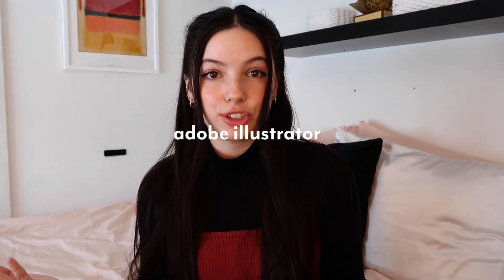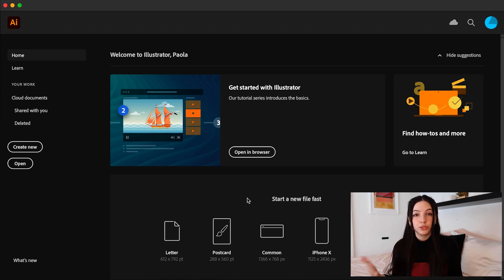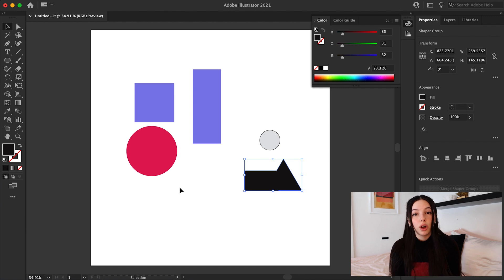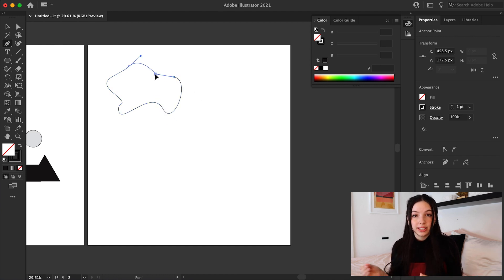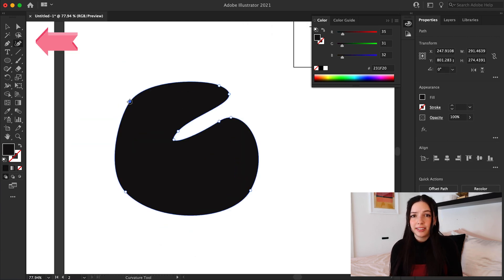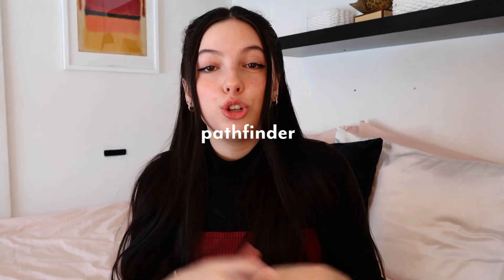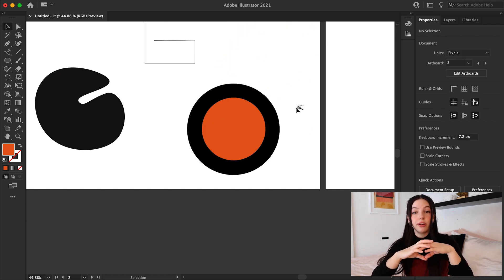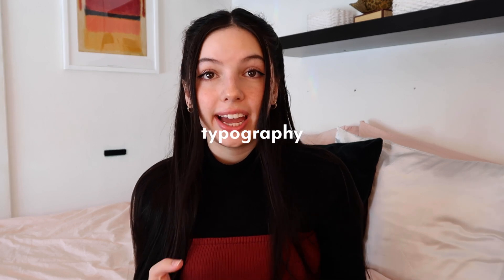How To Start Using Adobe Illustrator! (tutorial + tips)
Hi! In this video I share my tips for getting started using adobe illustrator! These are the first tools and tricks you need to know when it comes to learning illustrator. I show you how to use the pen tool, pathfinder, building shapes and more! Illustrator is so easy to use and there is so much available in one program! It's a great way to get started in graphic design if you want to learn. Let me know if you want to see more tutorials!

MY LINKS

xx,
Paola Kassa